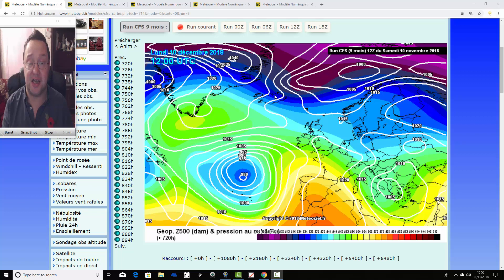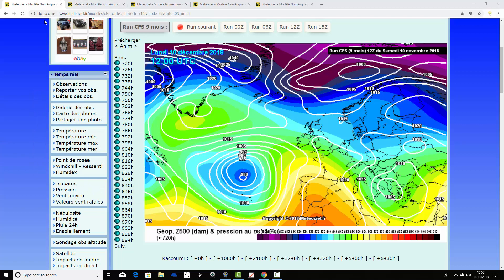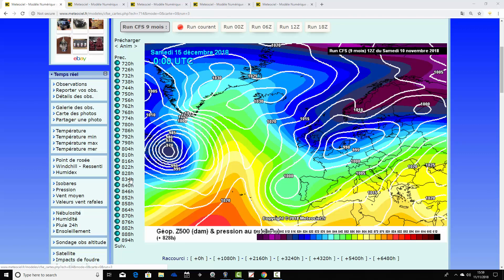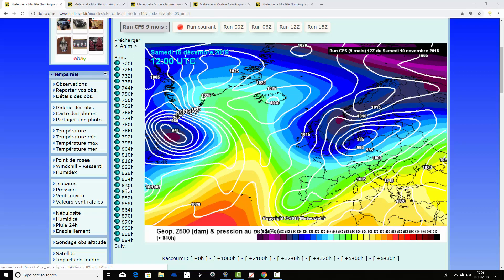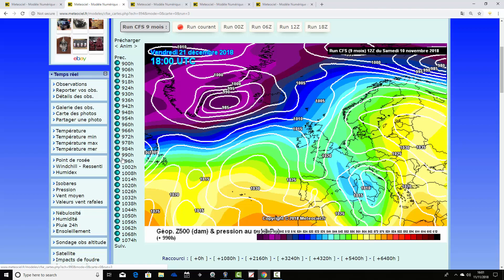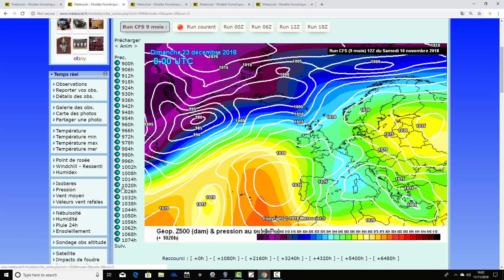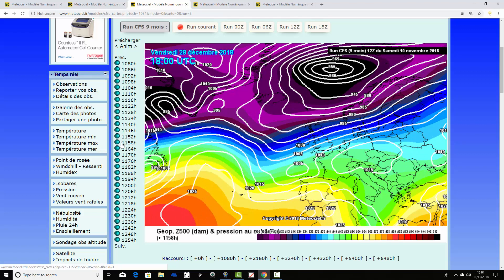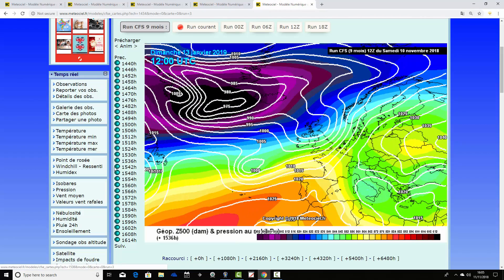Fourth Christmas 2018 Update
Fourth Christmas 2018 update from GWV using CFS V2 nine-monthly forecast from Meteociel.